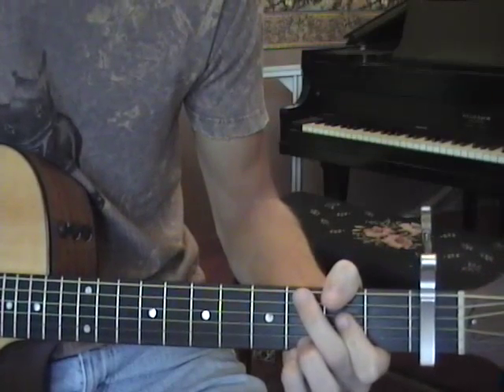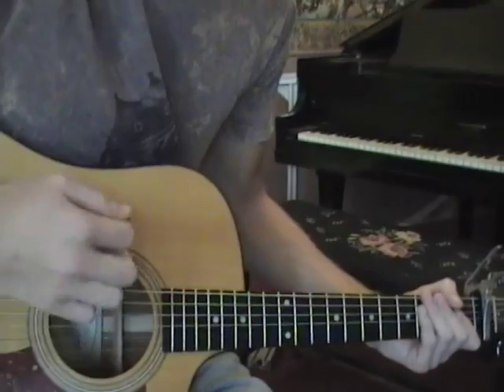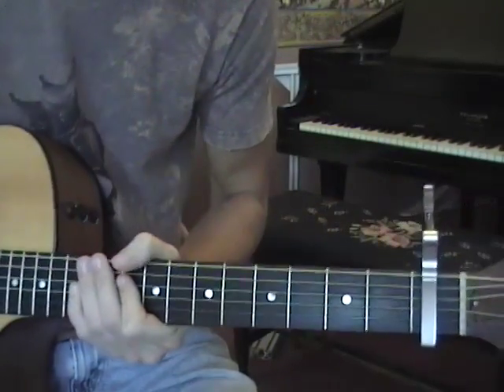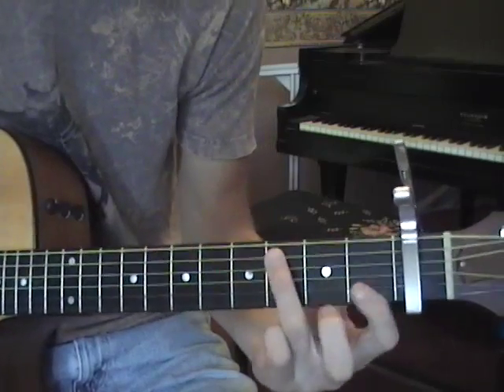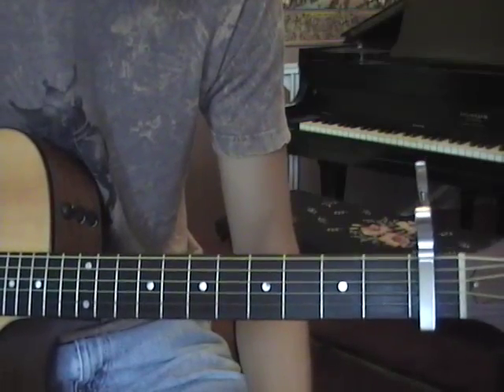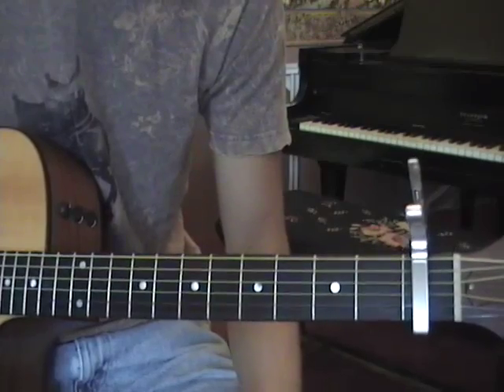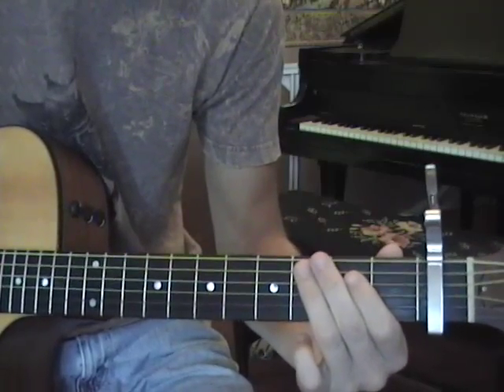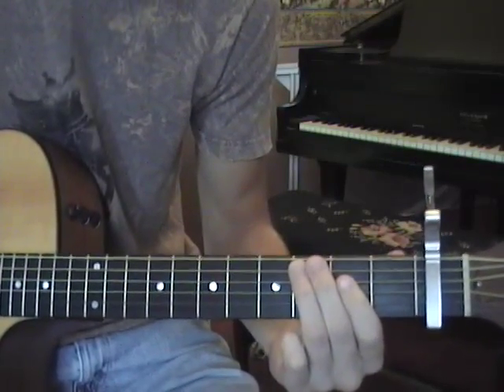Viva la Vida (Coldplay) Guitar Lesson - Part 1 of 2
Part 1 of 2. Kris Farrow gives an acoustic guitar instructional on Coldplay's "Viva la Vida".